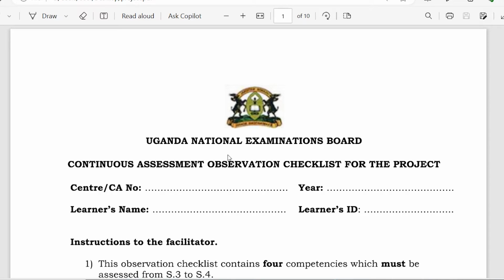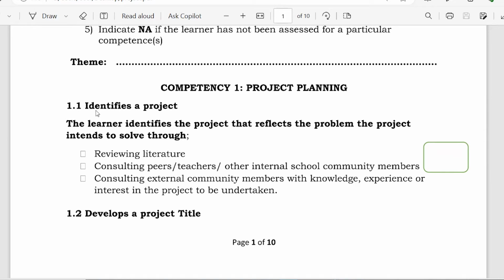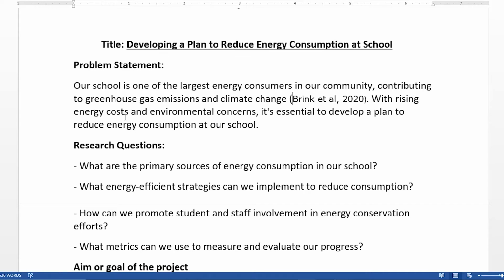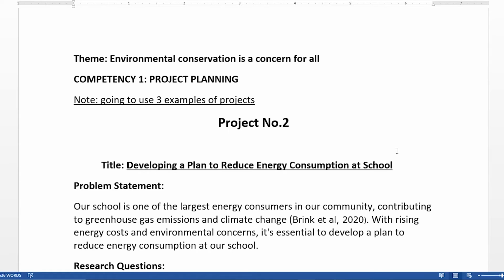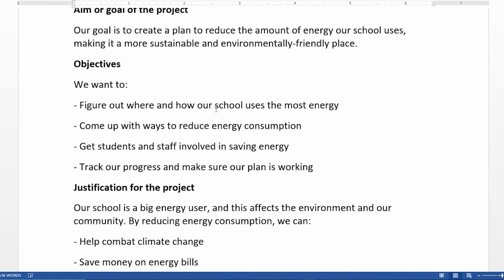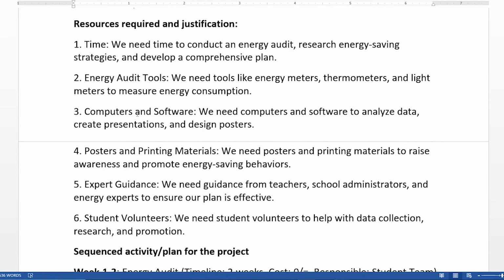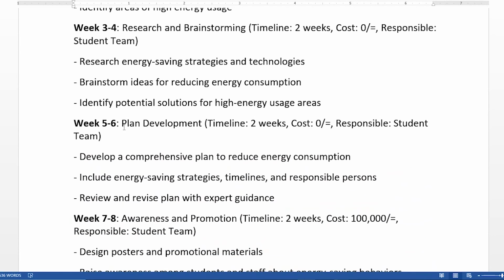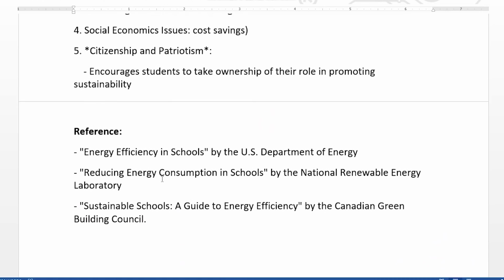Project Guide with sample project 3 || S 3 and S 4 New Curriculum || Project Planning